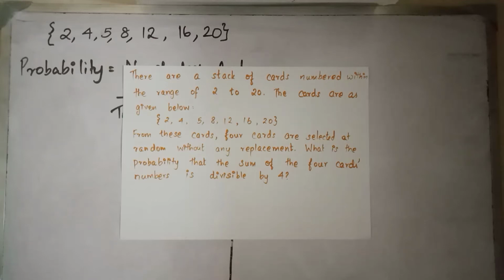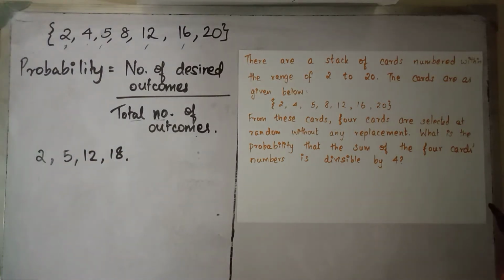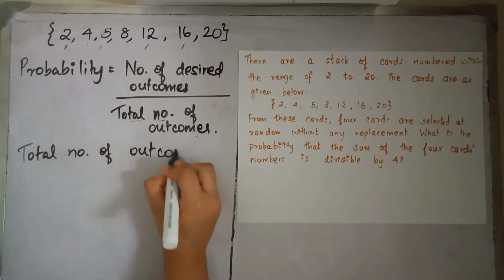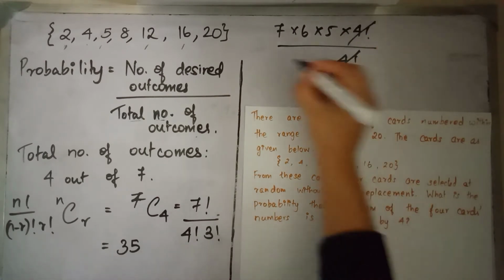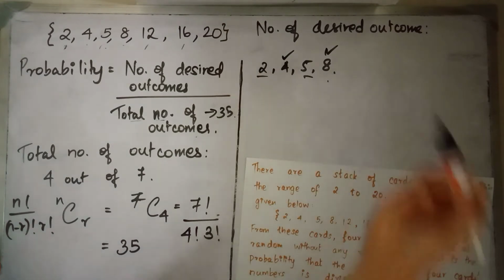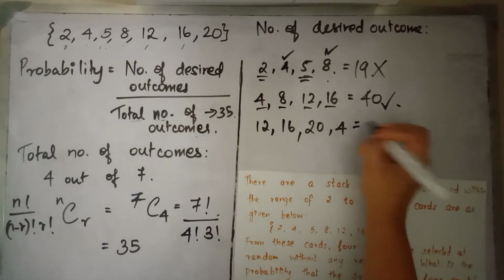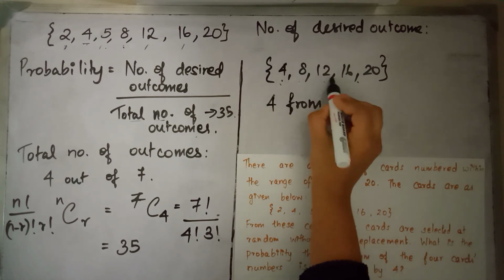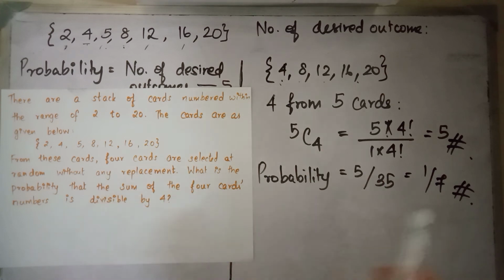Aptitude Talent - Cards Probability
You can solve any aptitude problem using these tricks and strategies on probability. It is useful for job placements and other competitive exams such as bank exams, Gre, tnpsc, etc.